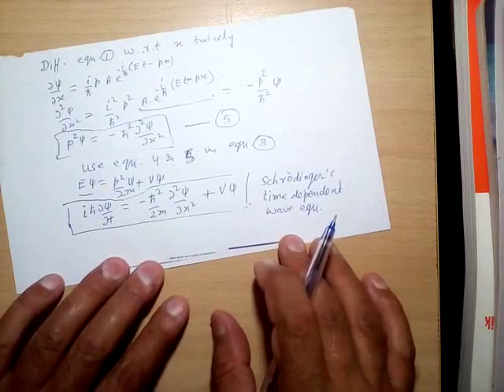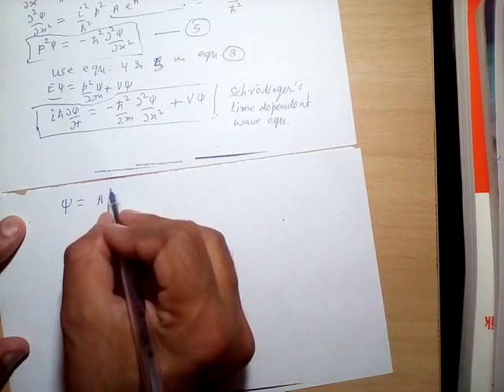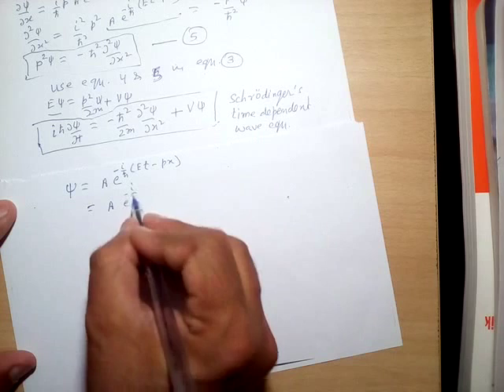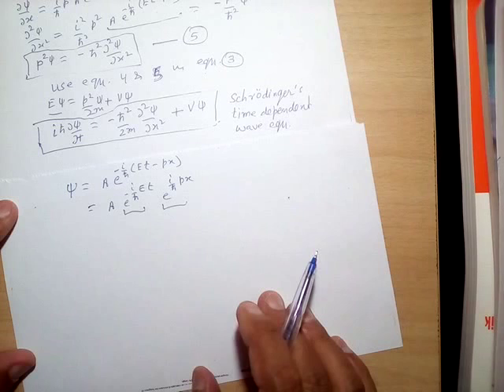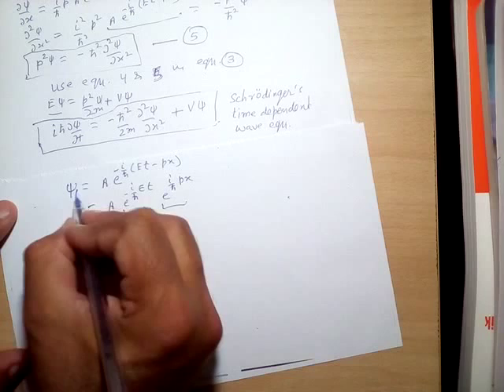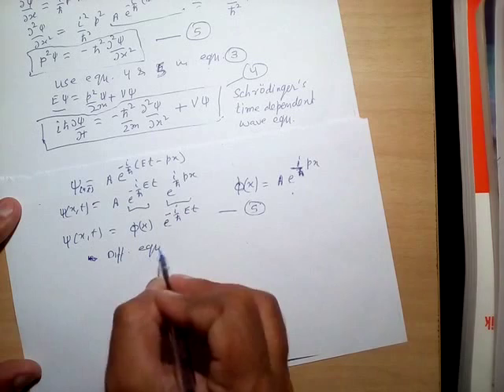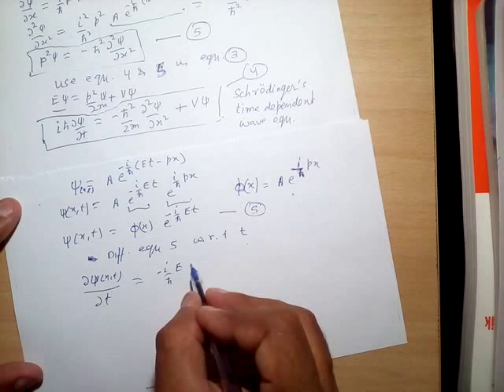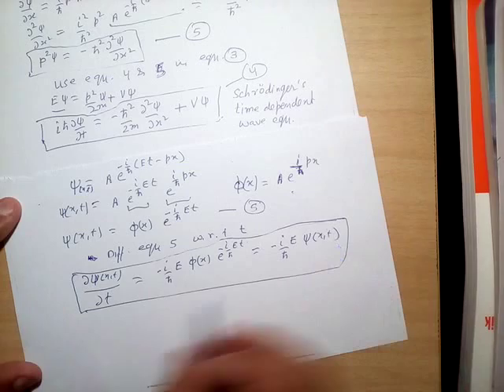Time Independent Schrodinger's Wave Equation:Quantum Physics